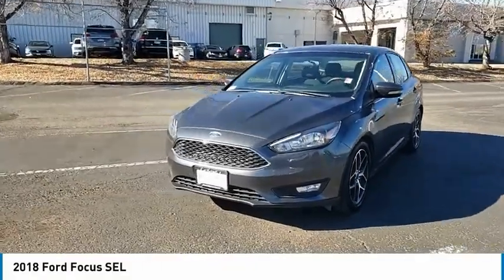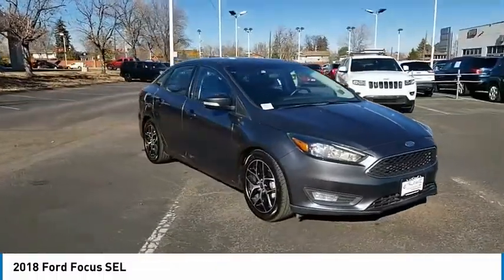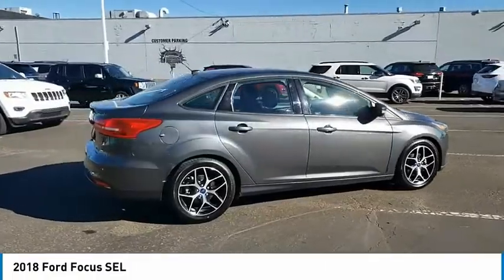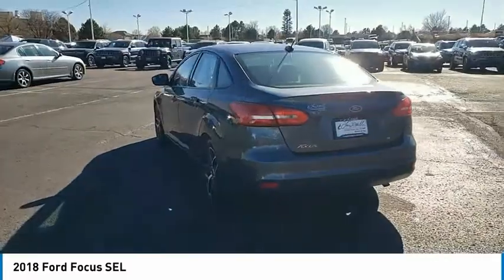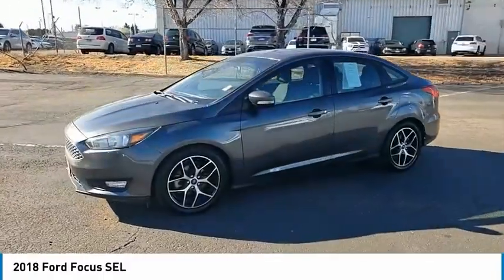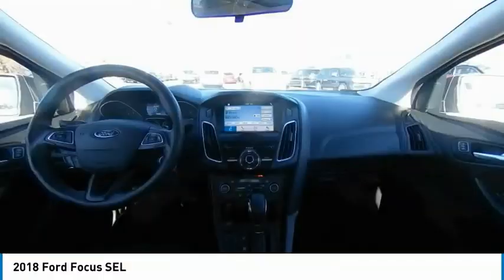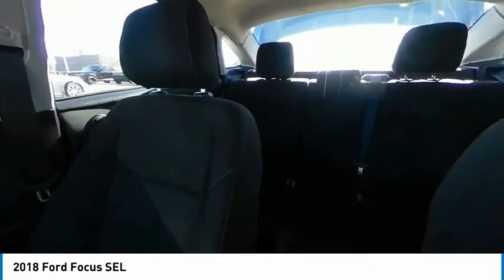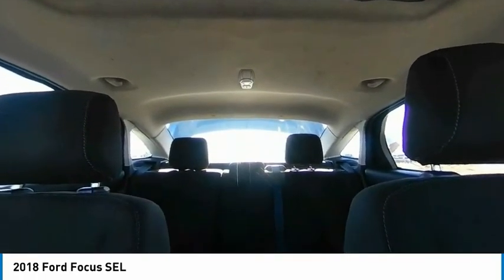2018 Ford Focus JL204271J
1800 W 104th Ave.

Magnetic 2018 Ford Focus SEL FWD 6-Speed Automatic with Powershift 2.0L I4 DGI Ti-VCT24/34 City/Highway MPGAwards:* 2018 KBB.com Brand Image Awards * 2018 KBB.com 10 Most Awarded BrandsLarry H. Miller - Driven by You!